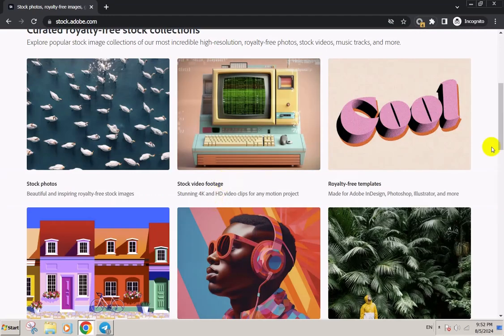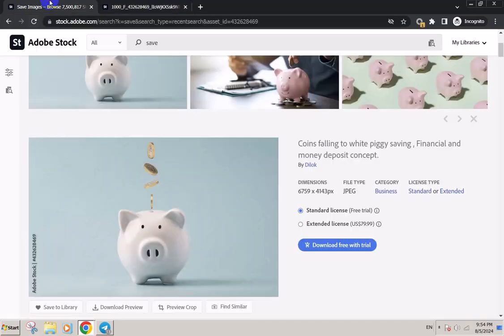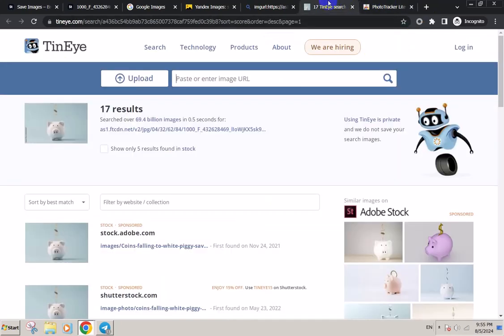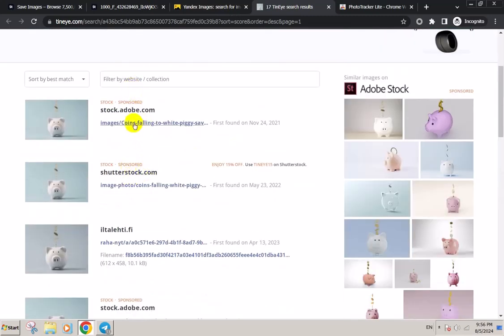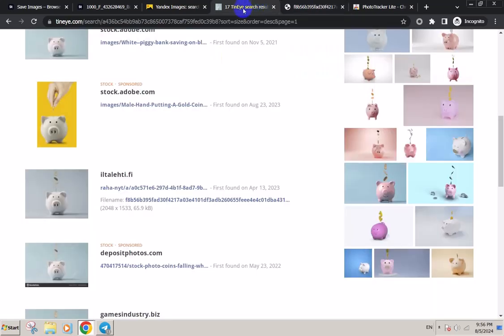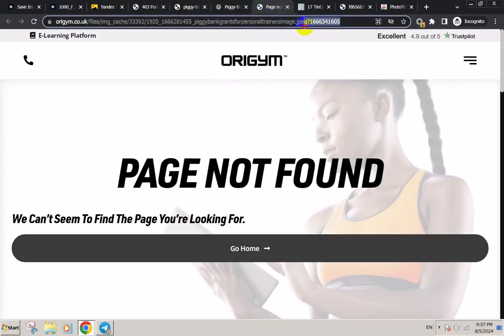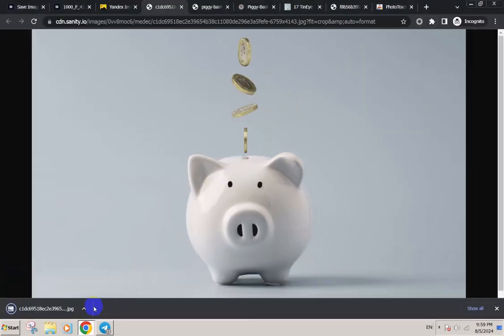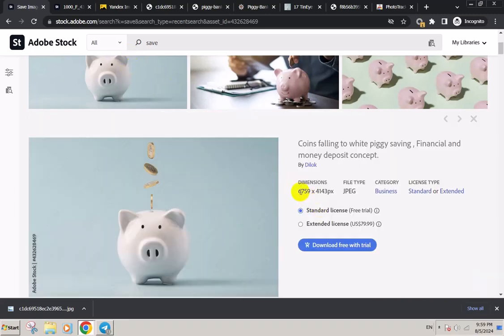📦PREMIUM ADOBE STOCK: Access Premium Files Without a Credit Card![2024]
In this comprehensive tutorial, I’m thrilled to introduce a fully authorized and completely legal method to download original files from Adobe Stock without the need for a credit card. This approach is perfect for anyone looking to maximize their creative potential while staying within budget. Whether you're a student, freelancer, or seasoned professional, this video will walk you through every step, ensuring you can take full advantage of Adobe's vast library of assets.

Adobe Stock offers an extensive collection of high-quality images, videos, illustrations, and templates that can elevate your projects to the next level. However, accessing these resources often comes with a cost. But what if I told you there's a way to get these assets without the usual payment requirements? My tutorial dives deep into a little-known, yet completely legitimate, method that lets you unlock Adobe Stock's full potential without compromising your budget.

Whether you’re working on a tight deadline or simply looking to expand your toolkit with premium resources, this method will empower you to access the content you need, when you need it. I’ll guide you through the entire process, providing tips and insights to help you navigate Adobe Stock like a pro. You'll learn how to find and download the best assets quickly and efficiently, ensuring your projects always have the edge they need to stand out.

But that's not all. This video also includes bonus tips on optimizing your Adobe Stock search, finding the best keywords to get exactly what you're looking for, and even how to use these assets in your favorite Adobe Creative Cloud apps like Photoshop, Illustrator, and Premiere Pro. Whether you’re a graphic designer, video editor, or digital marketer, these tips will save you time and help you produce stunning work.

Don’t miss out on this opportunity to learn a powerful new technique that could change the way you access creative assets.

Music from Uppbeat (free for Creators!)